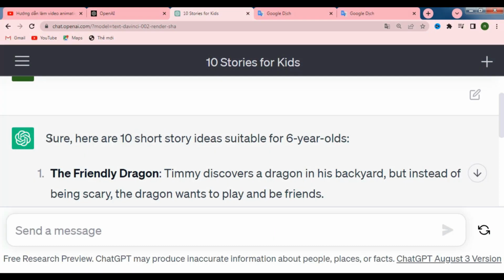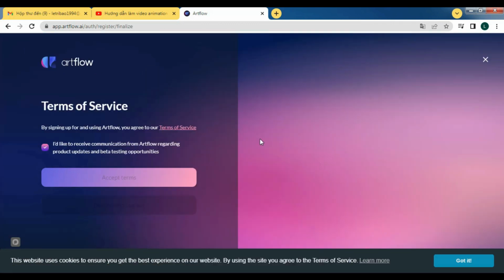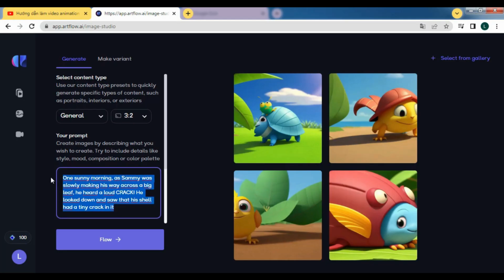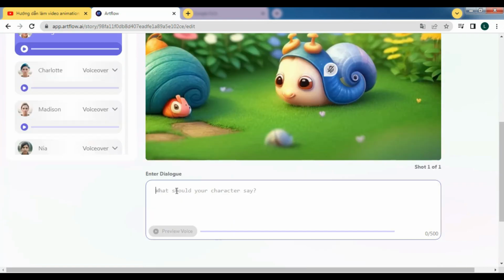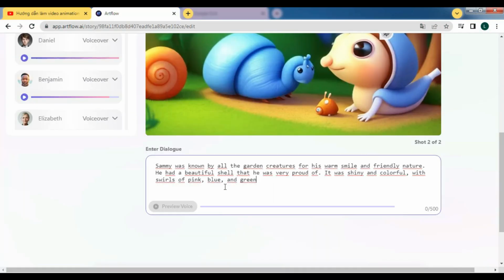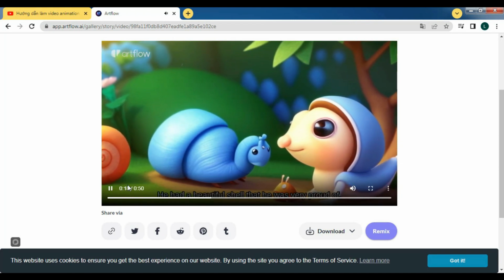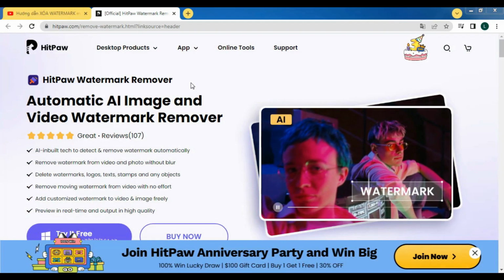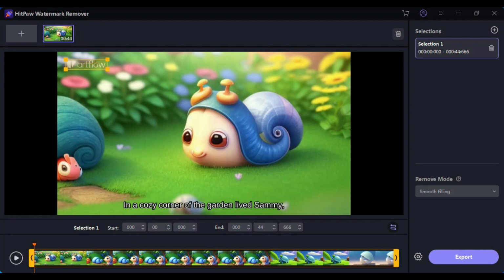How to Make A 3D Animation Video With AI | AI Animation Tools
How to Make an 3D Animation Video With AI, AI Animation Tools. Creating a 3D animation video has always been one of the toughest tasks. But in today's video, I will show you how to create a 3D animation video using AI, How to Make an 3D Animation Video with AI or AI Animation Tools. So, without further ado, let's get started.
You can use 3D animated videos like these to tell stories to your children or you can build content on Youtube to start making money!